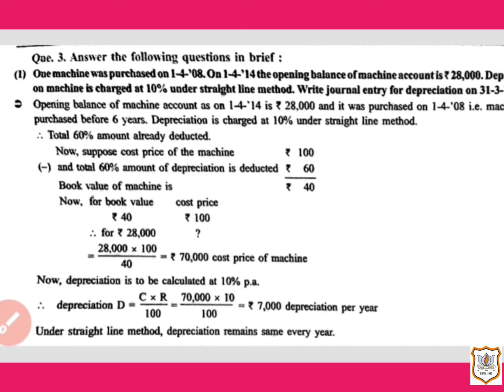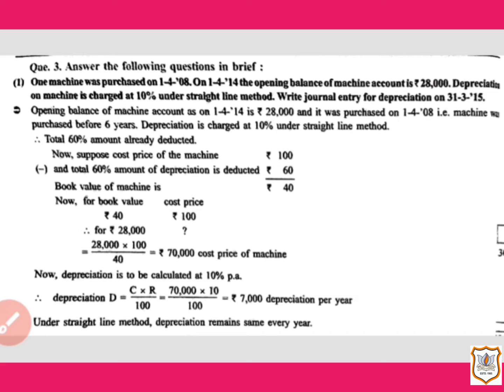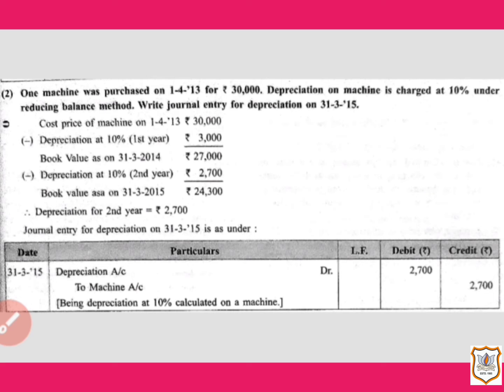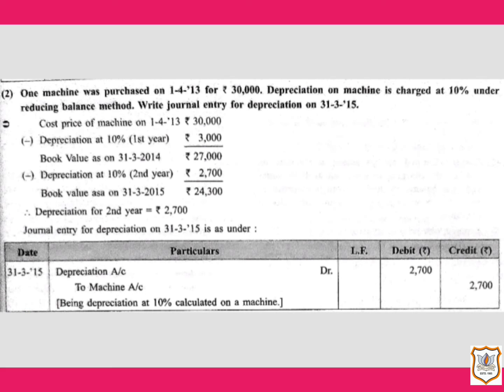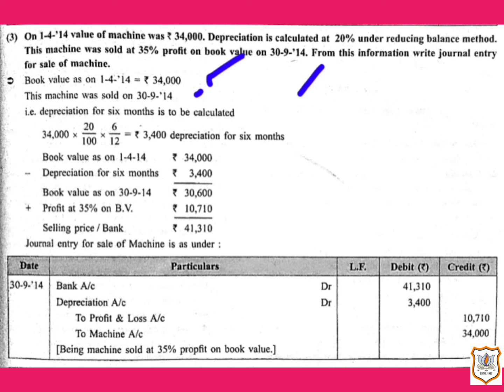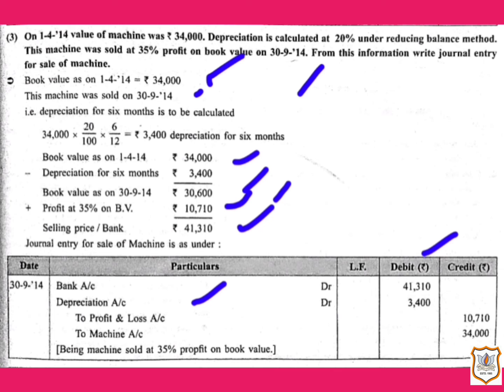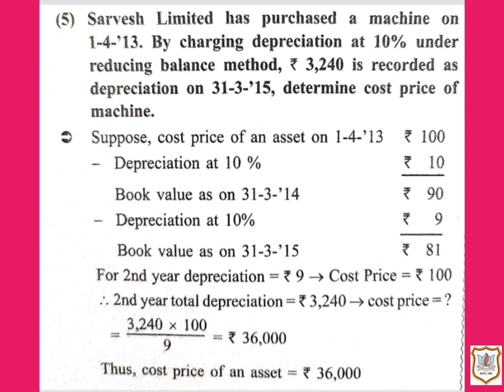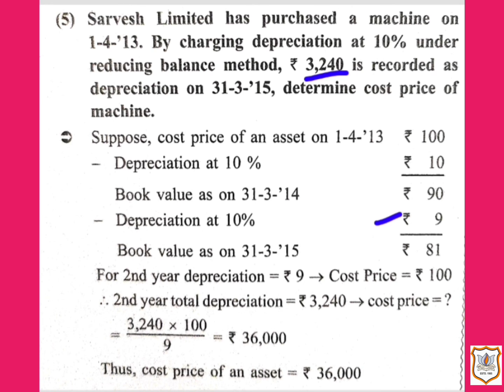Xl Com Accounts Ch 2Continued